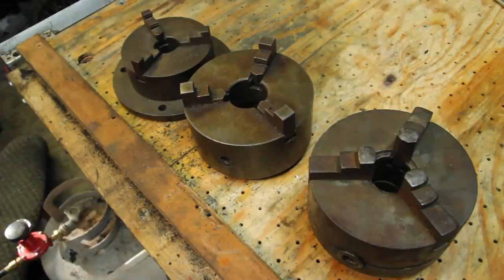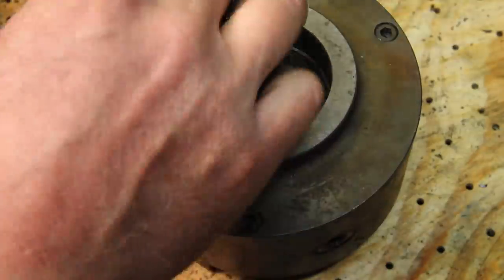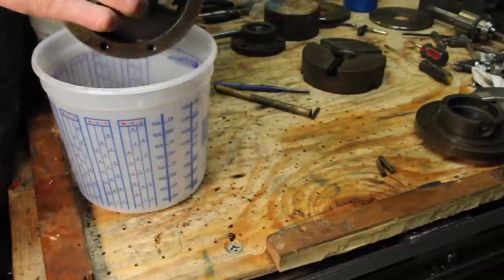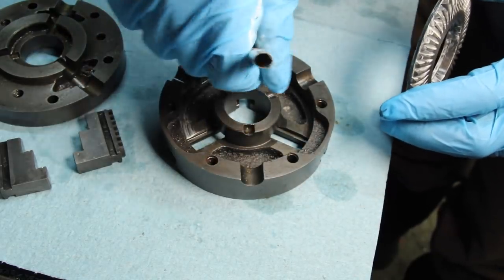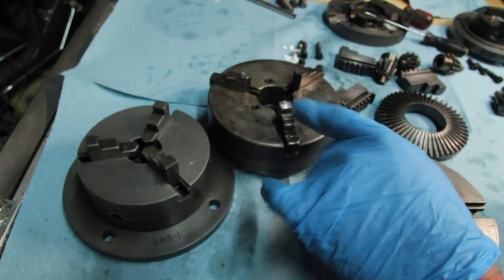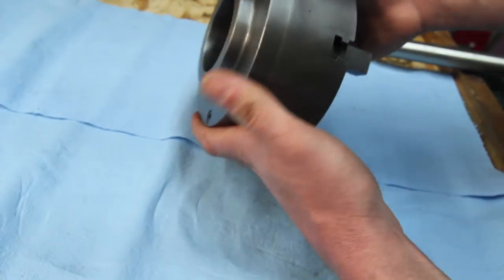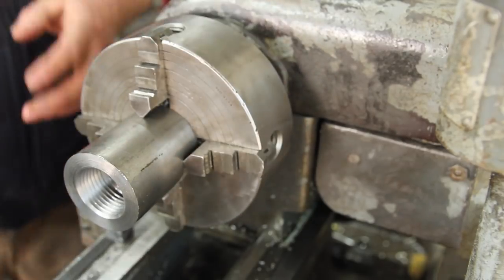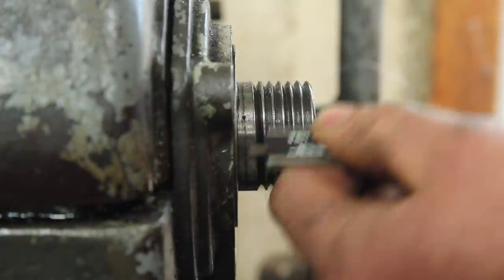Alternative Three Jaw Chuck Mounting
I picked up a few three jaw chucks and cleaned them up.  There are enough backing plates out there already, and I needed a different approach for this one anyway, so I made a threaded spindle adapter to mount a Hardinge Chuck on my Logan lathe.  I also needed a chuck key, so I made one out of a scrap drill bit.